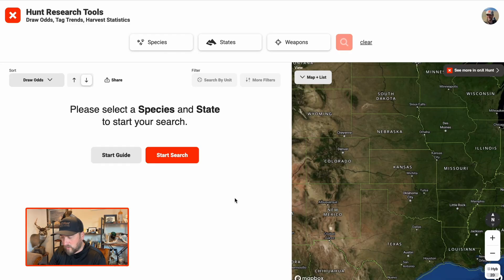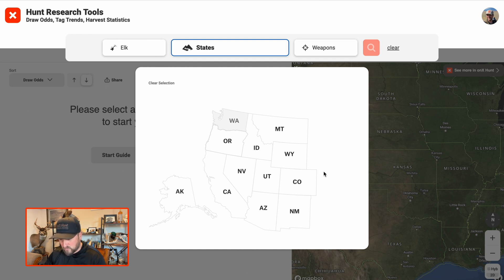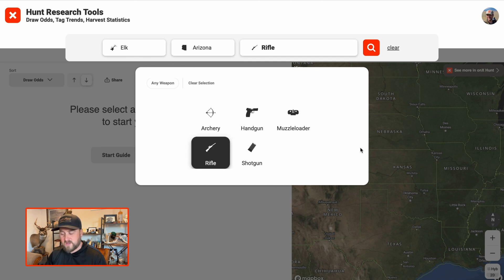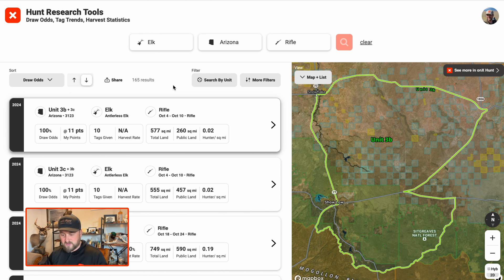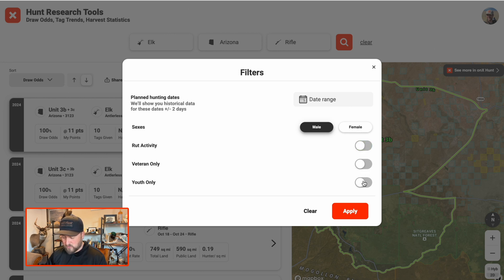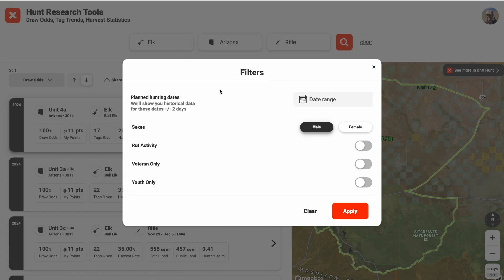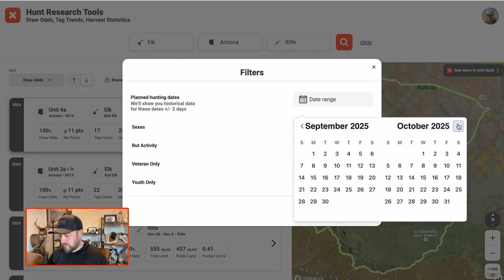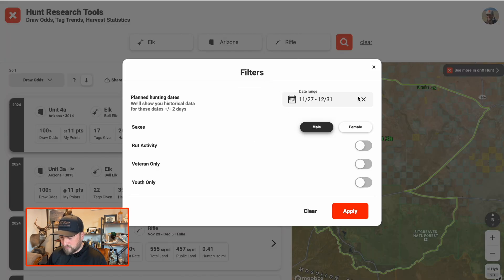Hunt Research Tools 2025- Updated Filtering